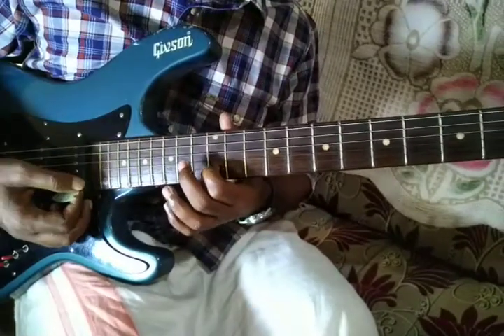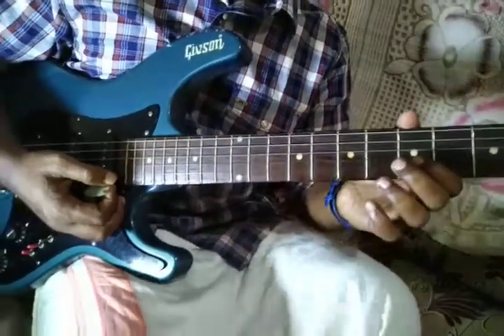Thaniye Mizhikal Thulumbiyo || Guitar Tutorial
Guitar tutorial for "Thaniye Mizahikal Thulumbiyo" song from malayalm movie Guppy.